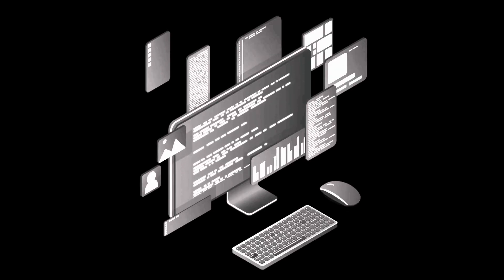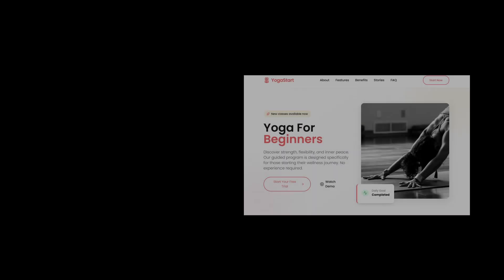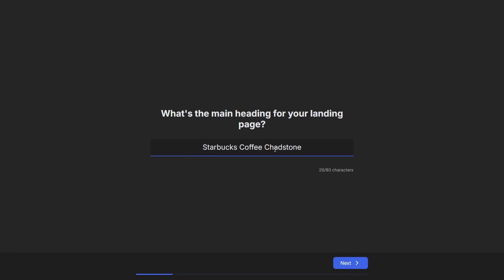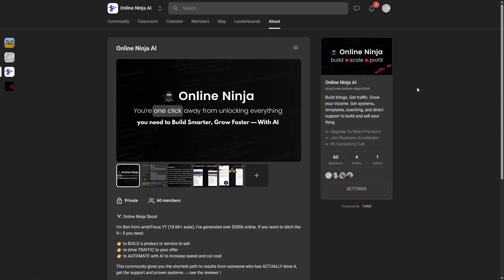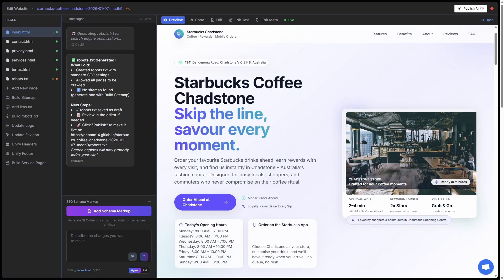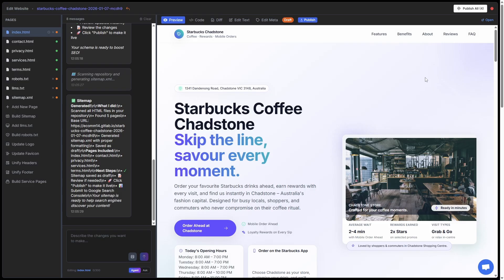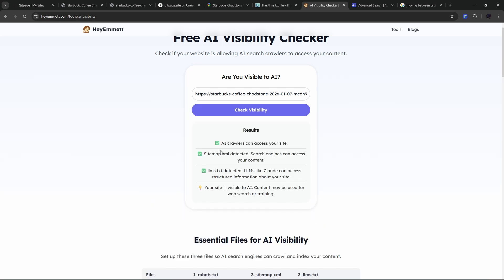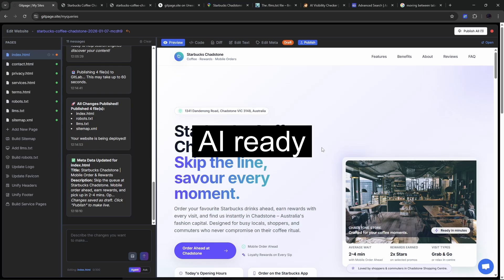STOP Paying for WordPress & Lovable! Host Websites 100% Free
(Buy Basic $99 Get Free Upgrade To Pro - Limited Time)

Don't waste money building websites with bolt, lovable, wordpress, or replit.  Build you site for a few cents and host it free with gitpage.site.

With this setup, you can:
🌟Build websites for a few cents
🌟Get a free domain
🌟Add custom domain free
🌟Avoid getting locked into platforms like wordpress, lovable, and bolt
🌟Launch 1 website or 1000 with 100% FREE hosting
🌟Be Google SEO ready with robots.txt, sitemap.xml, schema mark-up
🌟Be AI LLM ready with llms file